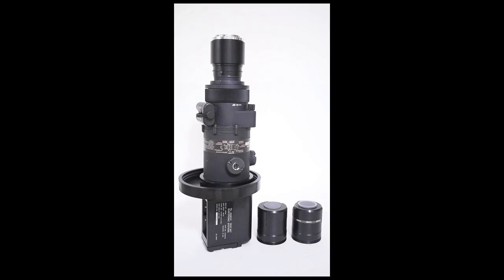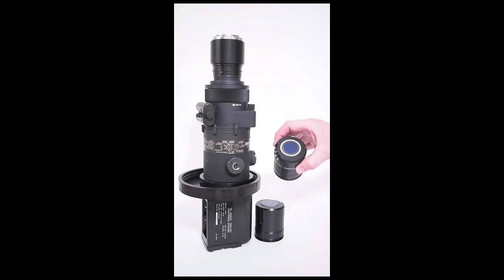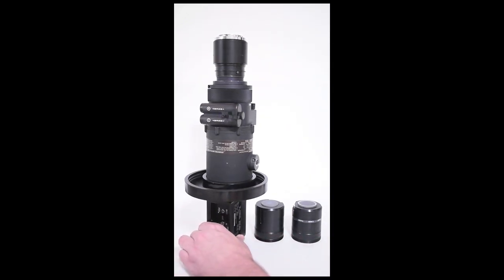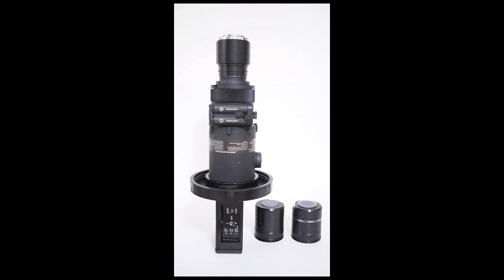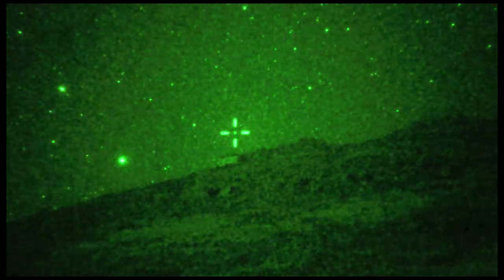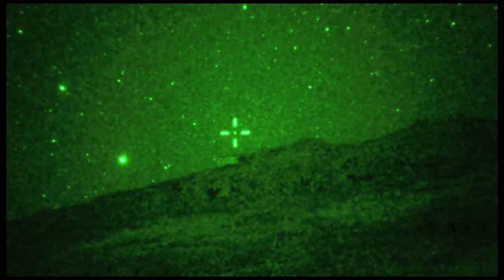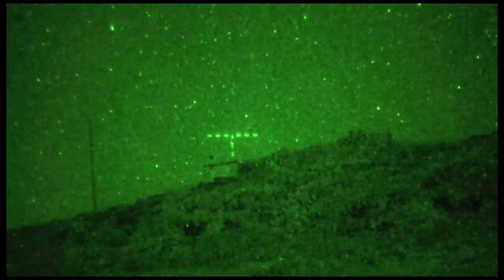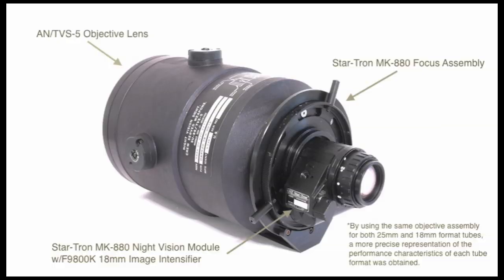AN/PVS-4 Gen 2 and Gen 3 25mm Image Intensifiers Evaluation Tutorial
All image intensifiers feature unique performance characteristics specific to their respective designs.

This video presents a visual reference for some of those unique and varied characteristics.

* Gen 2 MX-9644 ESI single proximity focused tubes are not Halo free tubes. The architecture of inverter tubes limits the apparent magnitude of halation, the halation effect is still a very present operational characteristic of inverter tubes.

Top Tier Suppliers of Night Vision Systems and Image Intensifiers:

Ident Marking Services
Jason Crum
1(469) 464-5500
Elbit image intensifiers, L3Harris and Raytheon Systems, clip-on collimation service, emission point rework service.

Michael Graham
Elbit and L3Harris Image Intensifiers, Night Vision and Thermal Systems

Ultimate Night Vision
Tyler Adair
Richard Ishihara
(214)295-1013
rich@ ultimatenightvision
Premier source for thermal gear, night vision systems,  L3Harris filmed, unfilmed image intensifiers and Photonis XP-6 4G (INTENS) and XP-6 ECHO image intensifiers.

Nightline, INC
Sean Fagan
Premier Source for Litton Legacy Systems and Components.

JRH Enterprises
Robert Henry
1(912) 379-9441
Elbit filmed, t-filmed and L3Harris unfilmed, filmed image intensifiers and Photonis XP-6 4G (INTENS) and XP-6 ECHO image intensifiers.

AN/PVS-4

PVS-4

AN/TVS-5

TVS-5 Evaluation Tutorial

MX-9644

MX-11620

Image Intensifier

25mm Image Intensifier

Fiber Optic Photocathode

Glass Photocathode

How to Evaluate AN/PVS-4 AN/TVS-5 image intensifiers

Tutorial on PVS4 TVS5 image intensifiers

Evaluating PVS4 TVS5 image intensifiers

Starlight Scope

Vietnam Night Vision

Vietnam Scope